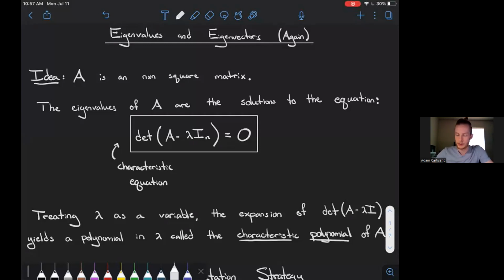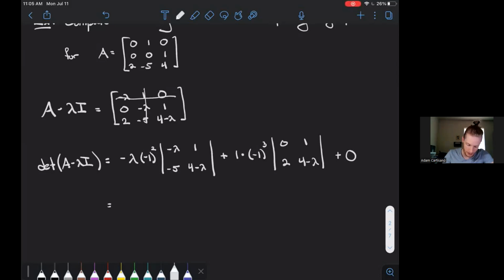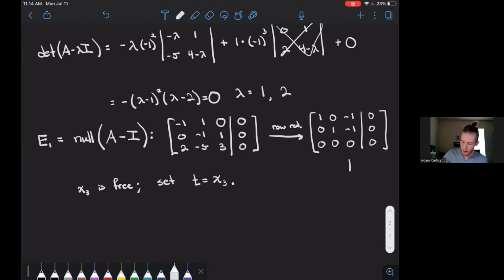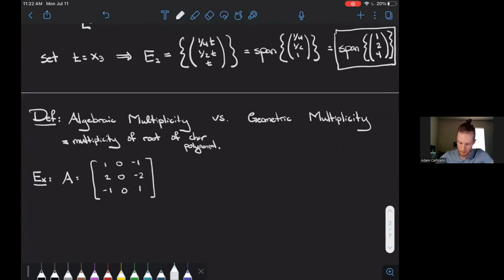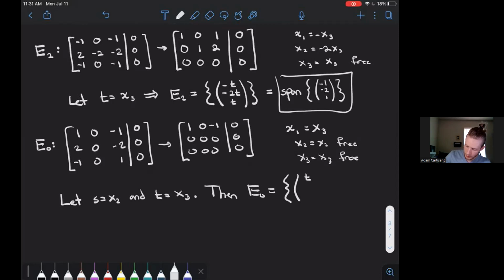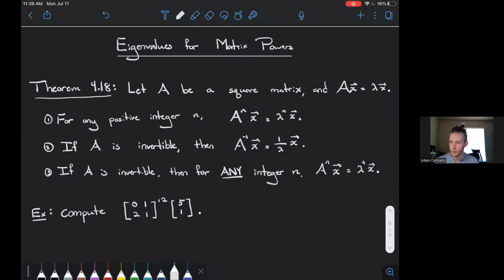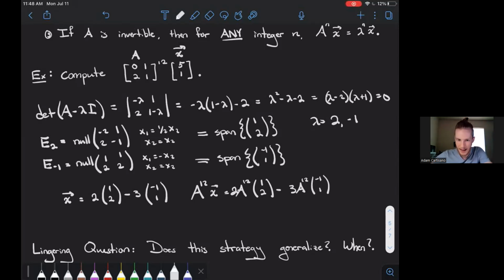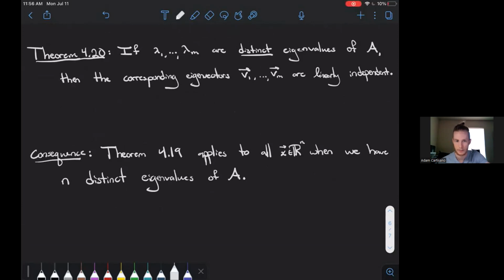Linear Algebra: Section 4.3 Lecture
Computing the eigenvalues, eigenvectors, and eigenspaces, along with an application to matrix powers.